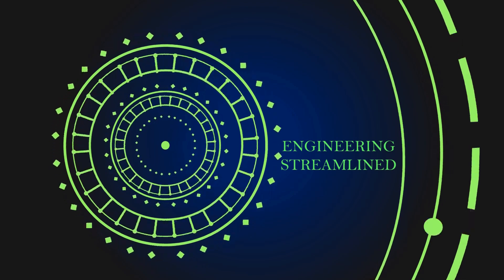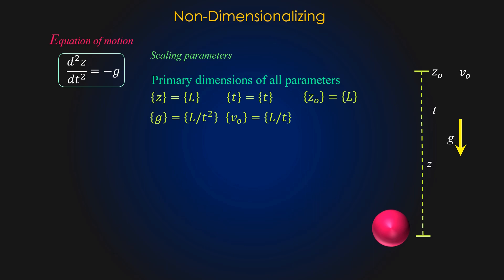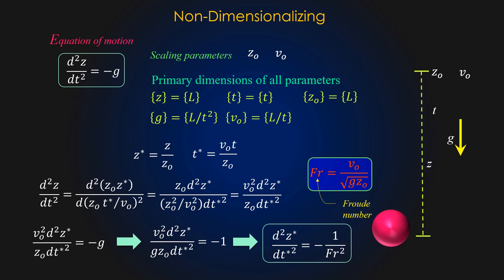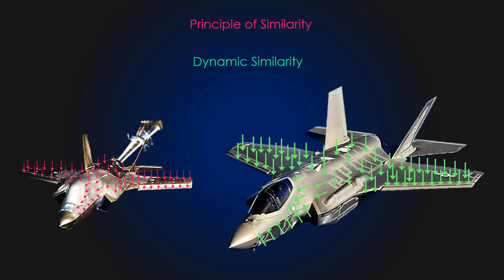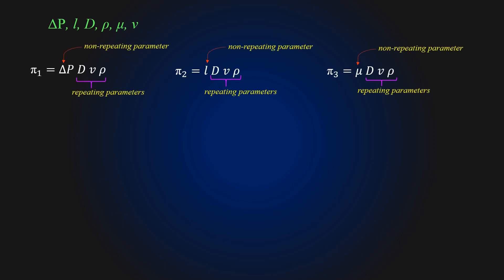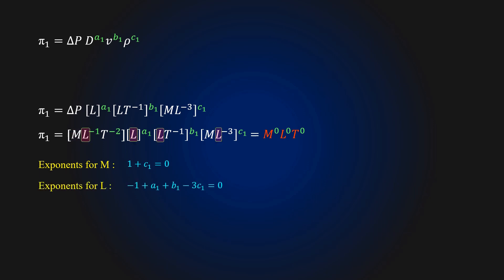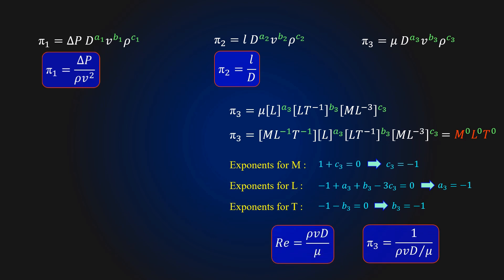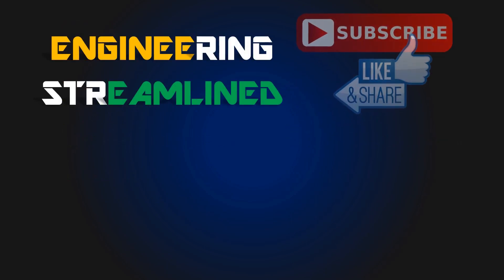Dimensional Analysis- Buckingham Pi Theorem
Dimensional Analysis involves reducing the variables in a governing equation and grouping them in dimensionless form. The most popular and simplest method to generate the nondimensional parameters is the method of repeating variables known as Buckingham Pi theorem, popularized by Edgar Buckingham.

Chapters:
0:00 Introduction
0:33 Non-Dimensionalizing using inspection analysis
1:20  Primary Dimensions
3:42 Model vs Prototype
3:57 Principle of Similarity
4:58 Buckingham Pi theorem
9:39 Application of a dimensionless equation